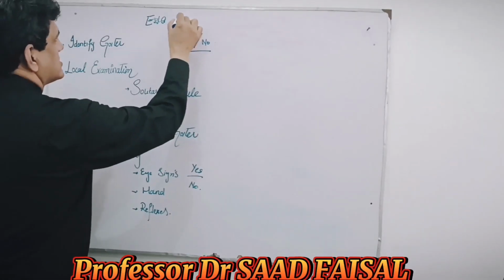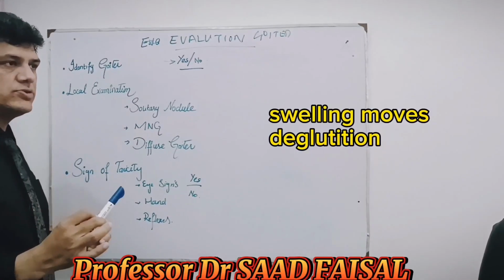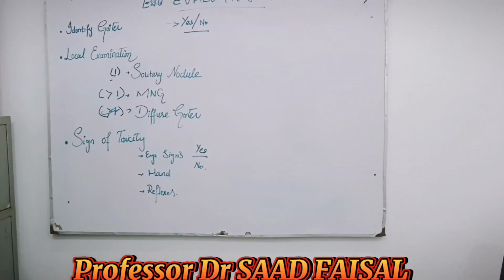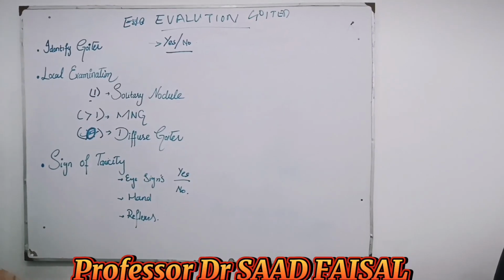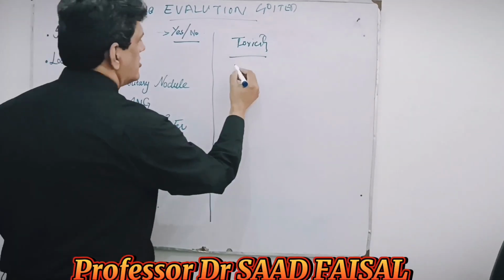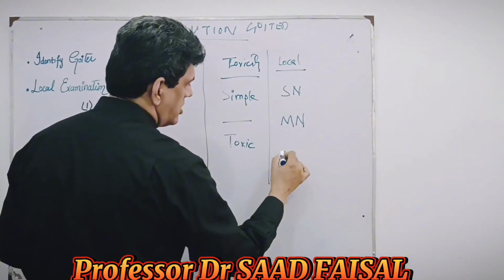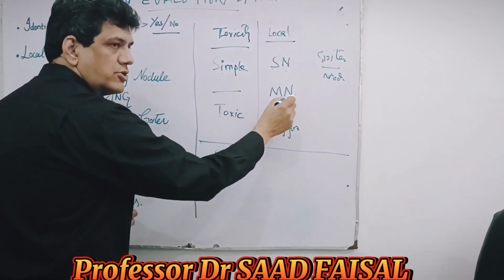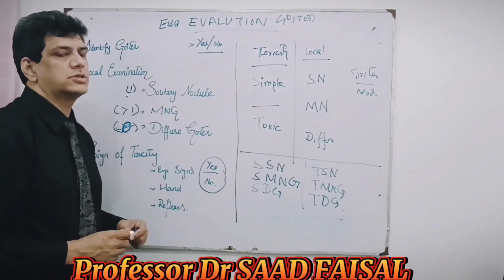Prof. Dr. Saad Faisal giving a lecture about Evaluation of Goiter to medical students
Prof. Dr. Saad Faisal talks about the Evaluation of Goiter with medical students.
Prof. Dr. Saad Faisal is consultant laparoscopic surgeon and author of Saad's Textbook of Surgery.
You can fix an appointment by calling on 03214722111.